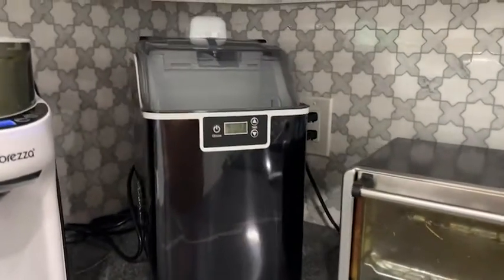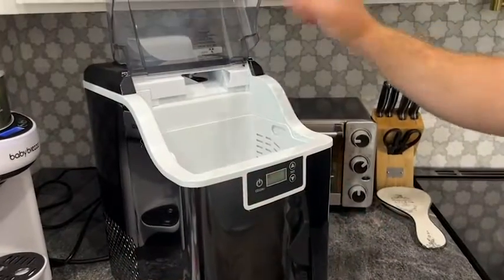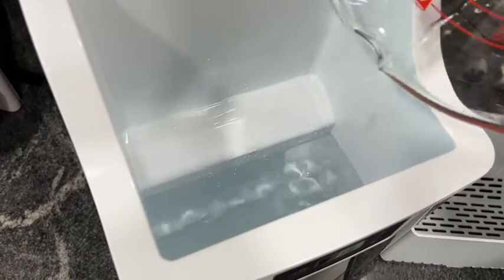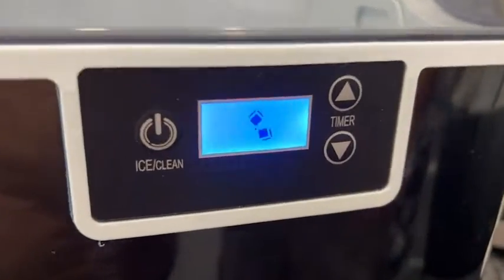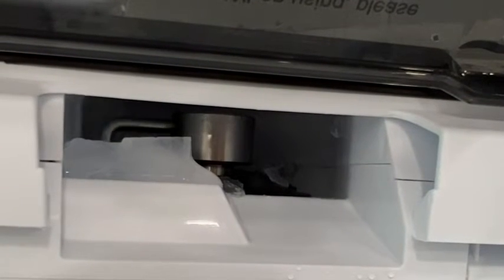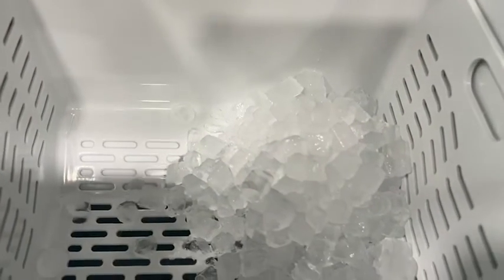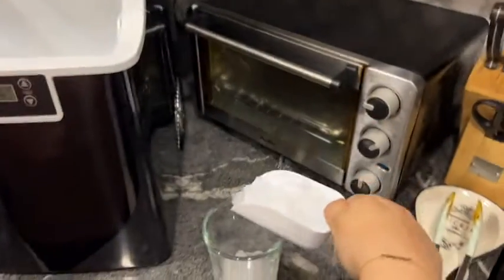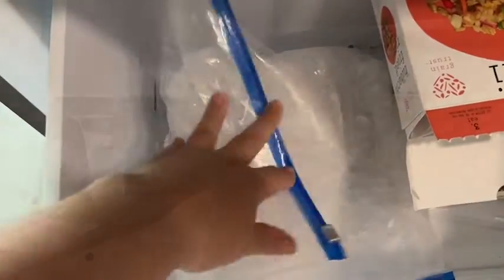Kndko Countertop Nugget Ice Makers | Our Point Of View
Check Our New Website For Amazing Deals!
(Commissionable Links)

Good Taste, Soft, Chewy, Eating Ice for freezing drinks TO-GO: -Never run out of nugget ice! Kndko Nugget Ice Maker makes that beloved ice. The nugget ice cubes retain its flavor and taste good that is different from traditional hard cubes of full cube, bullet ice and crescent ice .Being ready fast in 1.5 hour a basket of ice nuggets and 33 pounds in 24 hours.
Never have to run out to stores again : - Refreshing soft nugget ice is made from compacted ice flakes and is best suited for soft drinks,mixed drinks such as wine,cocktails, sodas, ice coffee, watermelon,lemon juice and other beverages and foods. Getting chewy ice anytime anywhere without shopping and immediately available for a midnight snack,party.
33lbs/day High-quantity for Parties & Save money: - This stainless steel ice maker produces 1.2 pound of fresh ice per hour and has a 1.5lbs large-capacity basket.Take it out every 1.5 hours when gets full, transfer the ice to a bag or bin and place it in freezer so that get 33 lbs/day. No need to waste time to shop and saving up to 80% of money on ice cubes every day.
Self-cleaning and Water Recycling System : -Hard water is the cause of scale,just press ‘clean’ to wash scale away regularly and pull out drain cap to drain off the water to complete. Innovative design avoids clumping and leaks by recirculating melted ice to the 1.1L water reservoir; You'll always have fresh ice on hand thanks to a smart, automatic ice maker that refills when your ice is running low.
Simple to use & Portable: -The One-click design is easy for you to get fresh ice. The nugget ice maker has 2 indicators that will remind you to take out ice when the basket gets full and to add water when lacking of water. Easily moving the ice maker with size 11.3*8.6*12.6in, weight 18.7lb.